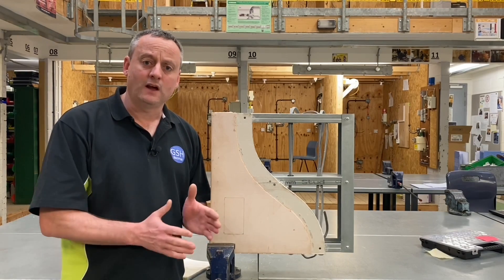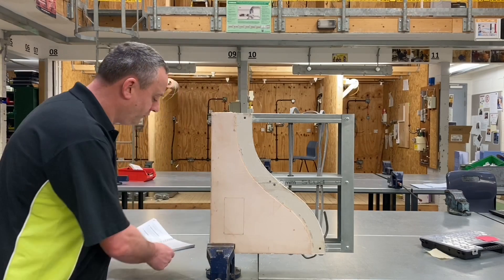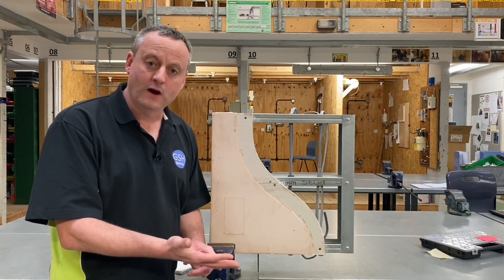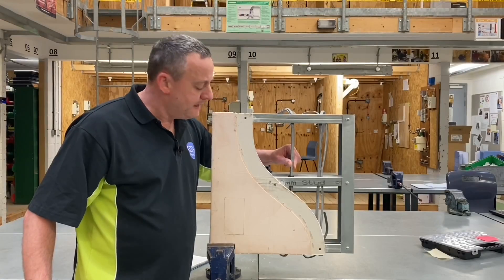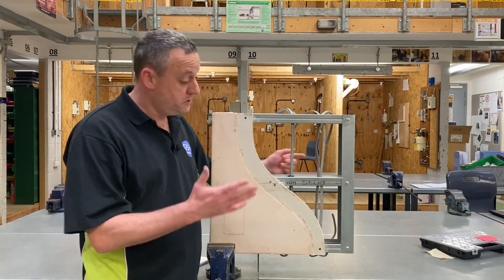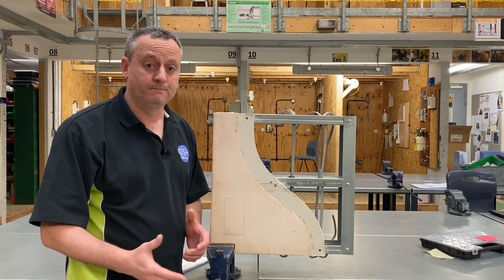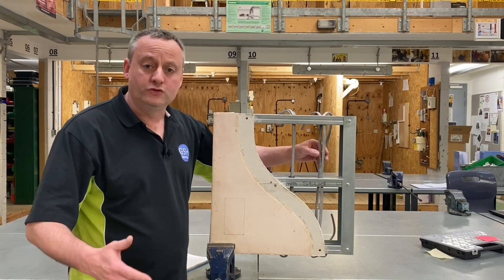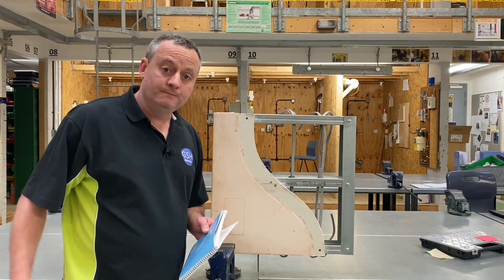Additional Protection by RCDs for Cables Installed in Walls or Partitions with Metal Parts BS 7671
In this video we look at the need for additional protection by an RCD rated at 30mA or less. We use Section 3 of BS 7671 On-Site Guide to look at protection by RCDs. We see how PVC twin and earth cables (twin and CPC) installed in walls or partition with metallic parts are required to be additional protected by an RCD and I explain why they are required.

30mA or less RCD or RCCB or RCBO offer additional protection in a circuit.

00:00 - Additional protection offered by an RCD
00:08 - RCDs rated at 30 mA or below will offer additional protection
01:00 - Section 3 of the On-Site Guide 3.6.1 Protection by RCDs
01:29 - Cables in metal stud walls
02:19 - Protection by grommets or bushes and lock rings
02:55 - The metal frame becomes live